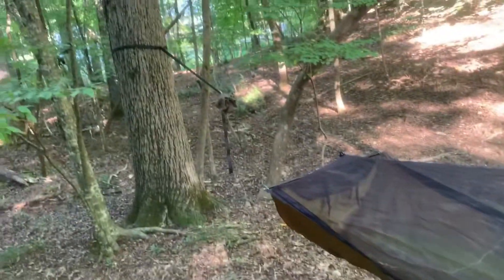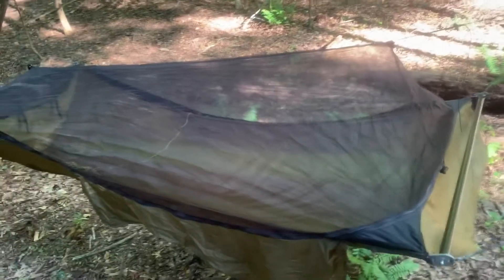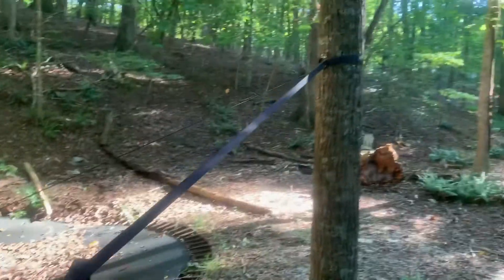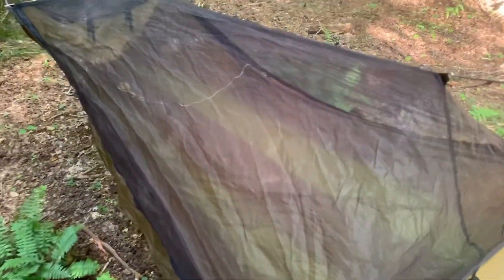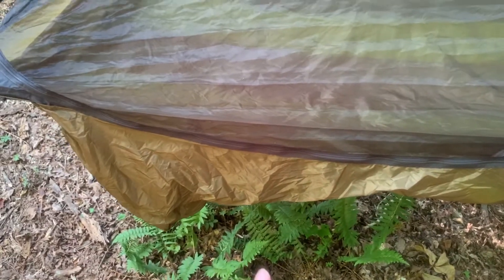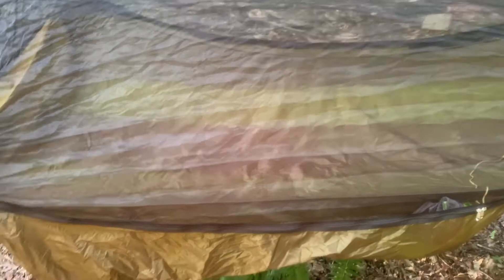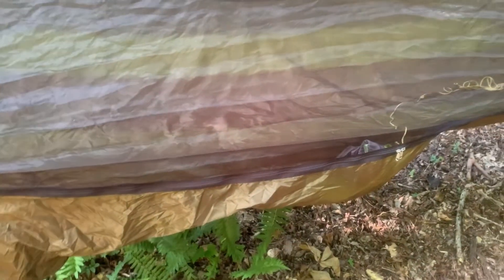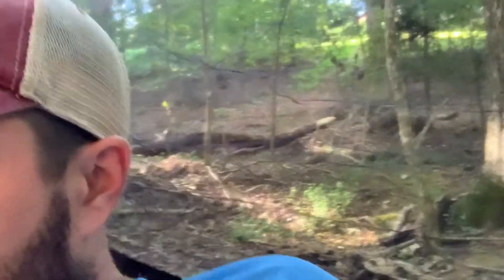Warbonnet ridgerunner first night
First night in the ridgerunner and some channel rambling at the end. Thank you guys so much for watching! It really is appreciated